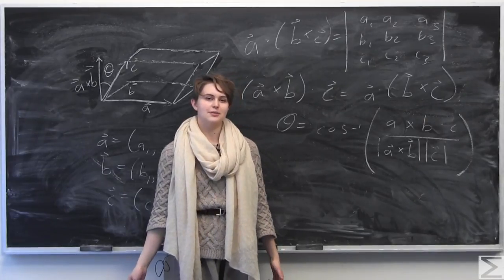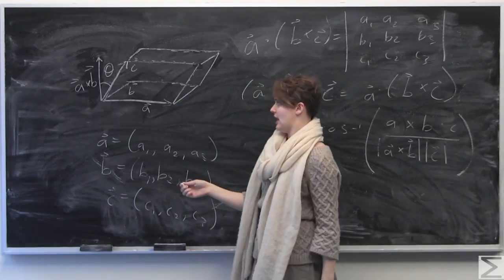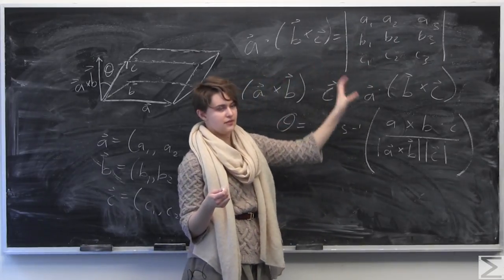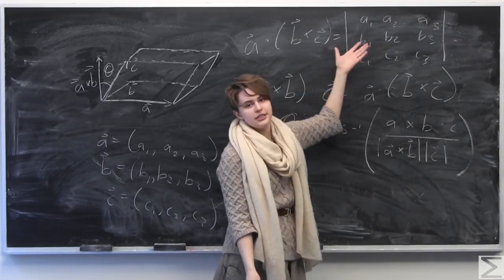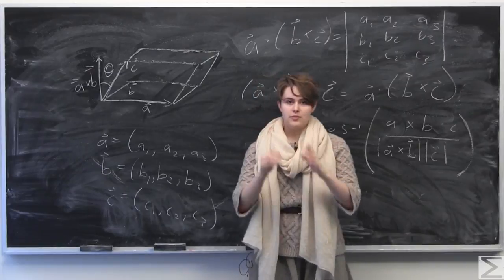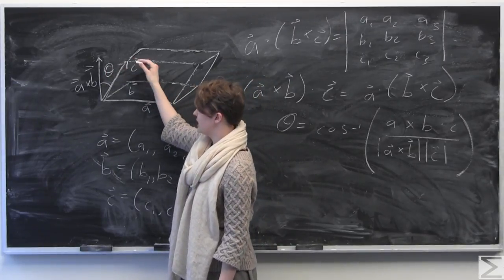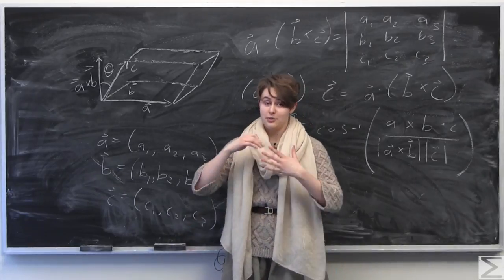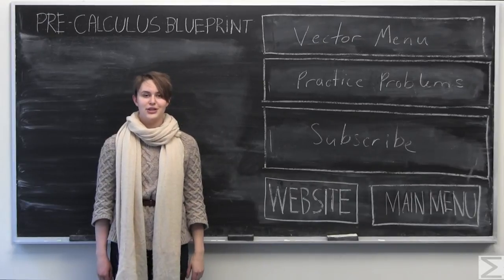Pre-Calculus Blueprint: Triple Product